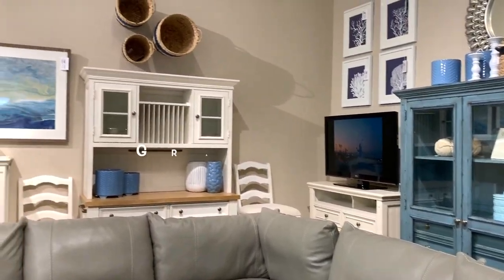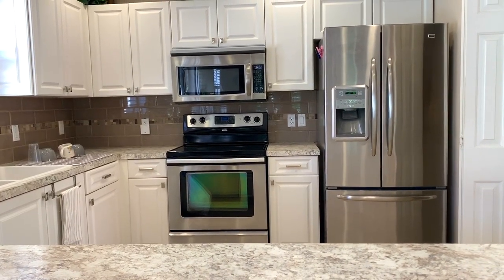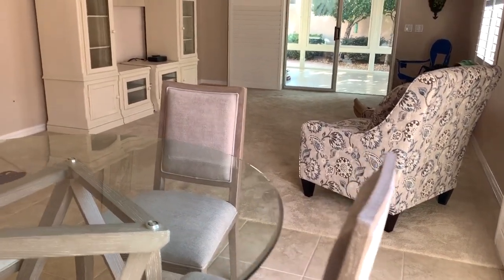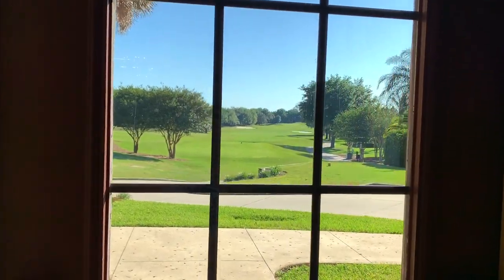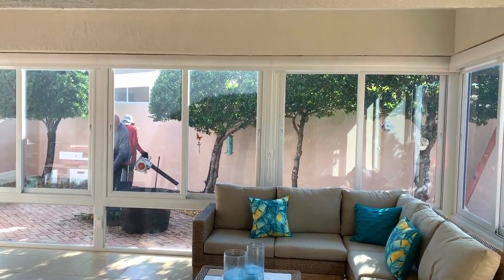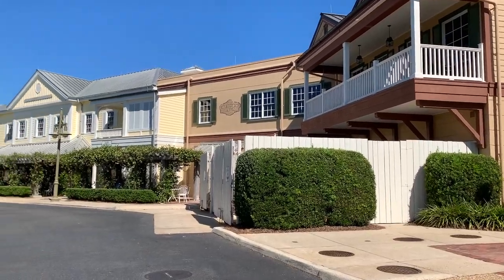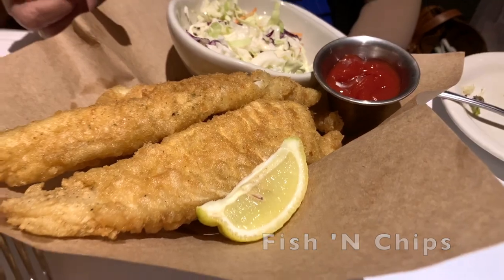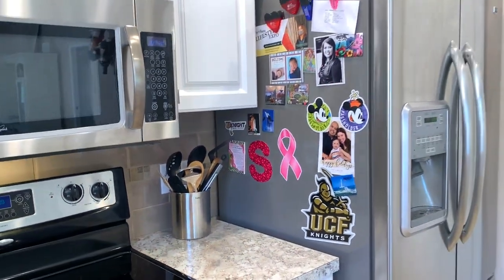Living In The Villages | Decorating and Furnishing Our Courtyard Villa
Living in The Villages, FL | House Update In this video, I share how we're decorating/furnishing our 2 bedroom/2 bath Courtyard Villa in The Villages Spanish Springs area using different collections from City Furniture. I also share other basics we bought for the villa since we left majority of our belongings when we sold our 1st house in Lady Lake! I also share my Filipino parents' 1st visit (from Orlando) to our new place. We took them to our favorite hangout place: LAKE SUMTER LANDING. We went to lunch at Bonefish Grill to celebrate Mother's Day weekend.

Also in this video, I feature Tierra Del Sol Club: one of the many recreation centers here in The Villages.

May 2021